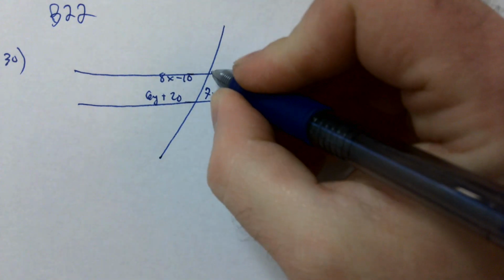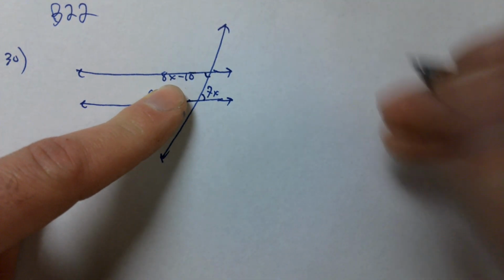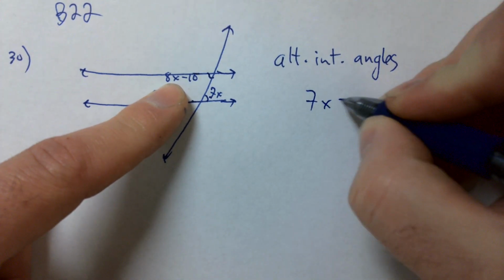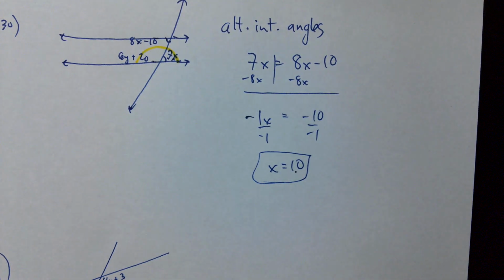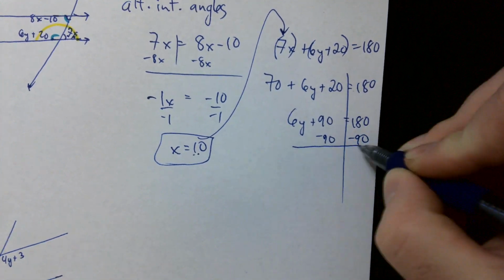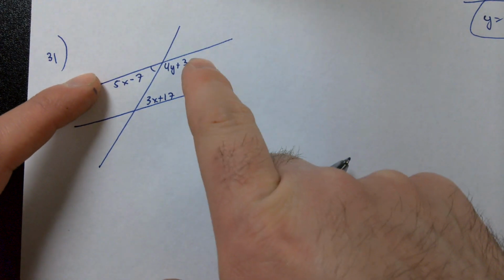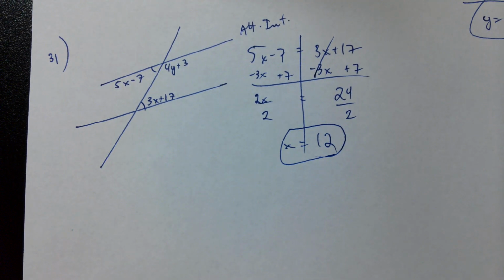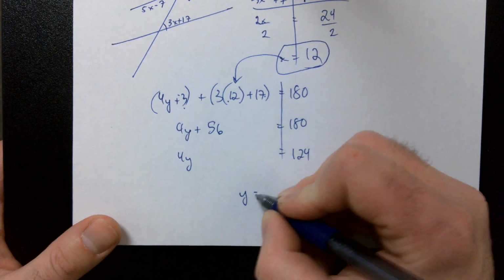B22 Review (M1)